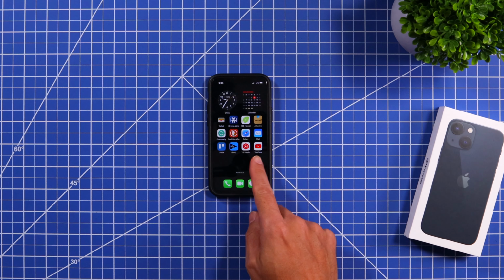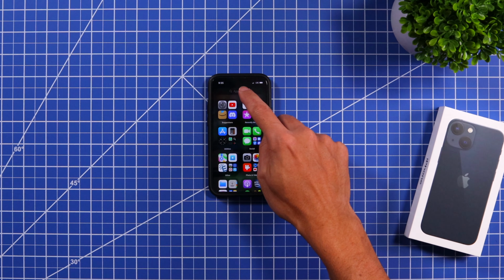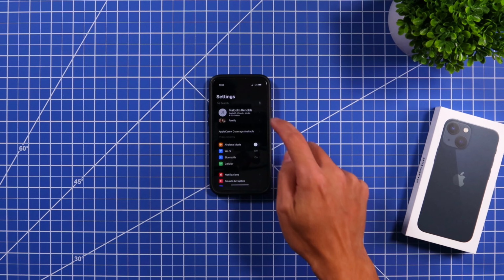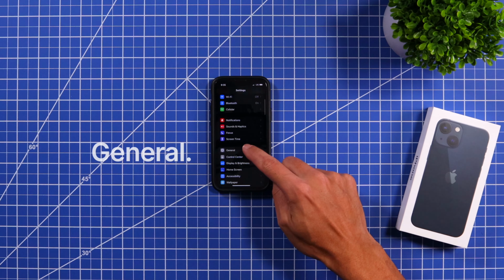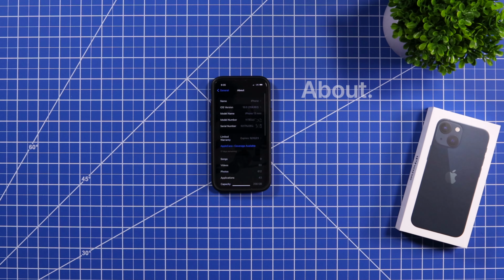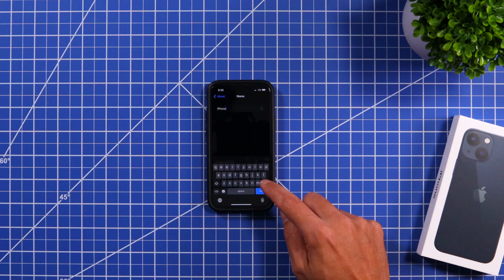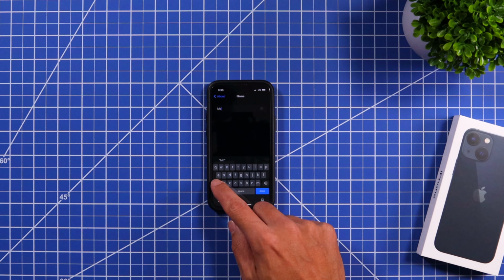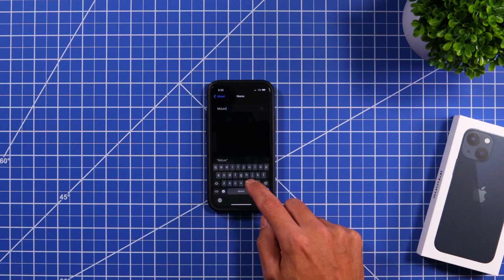Uncover the Secret to Renaming Your iPhone!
In this video tutorial, you’ll learn: How to change the iPhone name.

My Favorite Tech Gear.

🔥 16-Inch MacBook Pro
🔥 SSD External Hard Drive
🔥 Studio Lights
▶️ Logitech MX Keys Mini
▶️ Logitech MX Master 3
▶️ Main Studio Camera
▶️ Alienware 27 Gaming Monitor
▶️ Best Tech Cleaner
▶️ 2FA Security Key

🔥 =  10 - 60% Discounts. Huge Savings!

🗣I will Update Sale Items as Frequently as possible. Last Updated 11/10/22